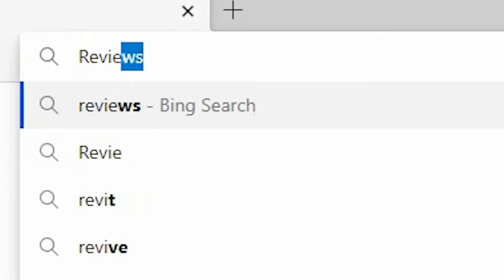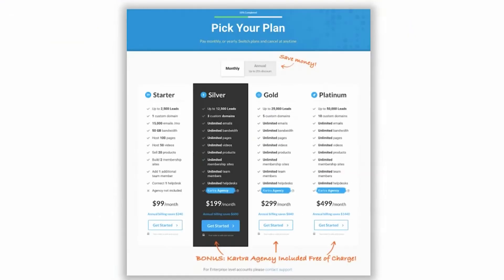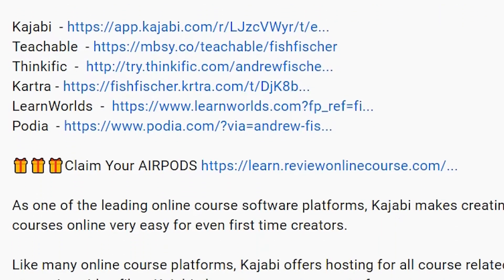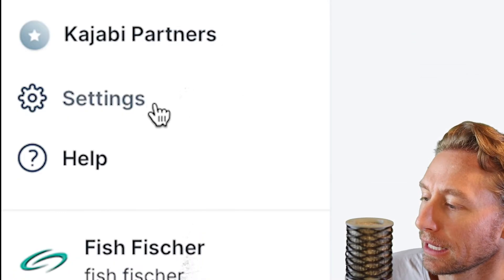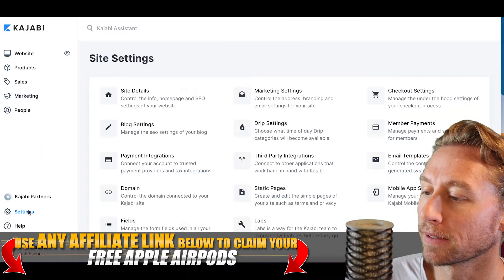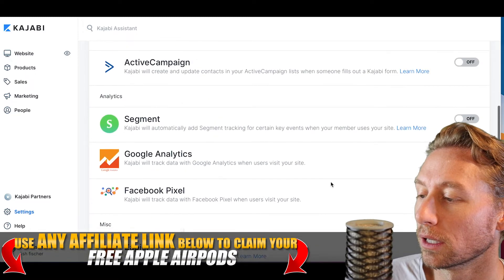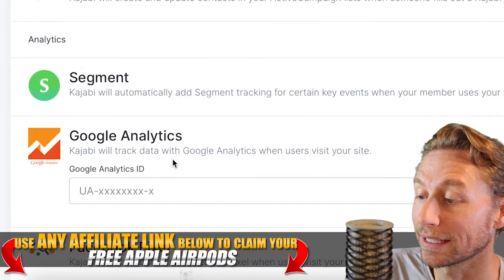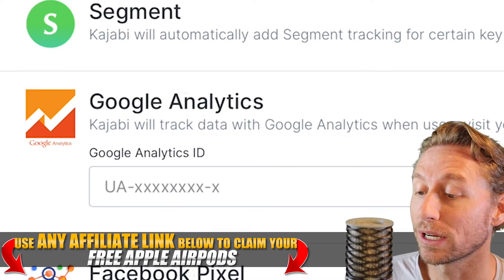Use Google Analytics in Kajabi | FULL TUTORIAL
While most creators will find a wealth of analytics already present in the back end of Kajabi, setting up a third party integration with Google Analytics will provide even more data about how traffic interacts with your website.

Google Analytics provides detailed breakdowns of where traffic comes to your site from, where the visitors of your website are located, how they interact with the pages within your website, how well specific pages are converting and other priceless data that can help creators make the most of Kajabi.

The first step to setting up Google Analytics in Kajabi starts by enabling the universal analytics tracking ID, provided by Google. You will need to enable this feature in the back end of your Google Analytics account.

First, go to your account dashboard at analytics.google.com - Next navigate to the lower left corner and click the Admin link.
Create a property and click "Show Advanced Options". Toggle the Create a Universal Property Option on. Finish preparing your property and navigate back from the create a property page.

The next step will be to copy your Google Analytics Tracking ID. First, navigate to the left sidebar and click the drop down list arrow below the Create Property button. Once the list has expanded, select the name of your created property. Open the Tracking Info Tab and click "Tracking Code". Next, copy the Tracking ID in the top left corner.

The final step in integrating Google Analytics into Kajabi involves pasting your Tracking ID into Kajabi's Google Analytics connector. Navigate to your Kajabi Dashboard and open the Settings tab, located in the lower left corner of your Dashboard. Click the Third Party Integrations tab and scroll down to the Google Analytics Tool. Once found, switch the Google Analytics toggle to "On" and paste your Tracking ID Number into the provided field. Once complete, click Save.

Once you have integrated your Google Analytics account into Kajabi and obtained a Tag Manager code, you can track purchases by inputting this code into the Checkout Settings found in your Kajabi account.

00:00 Google Analytics Kajabi Integration
01:10 How to Integrate Google Analytics in Kajabi
02:16 How to Set Up Google Analytics
03:23 Where to Paste Your Google Analytics ID Code